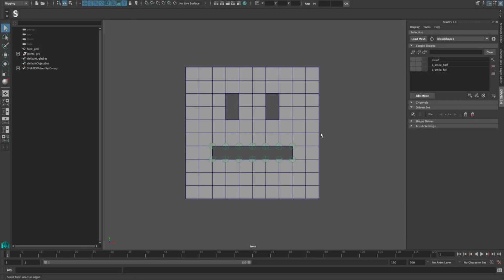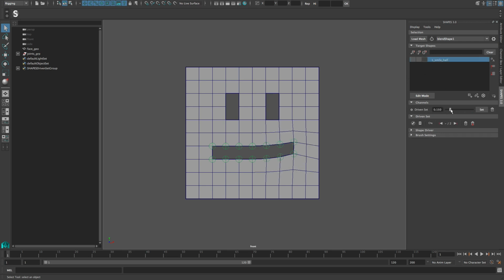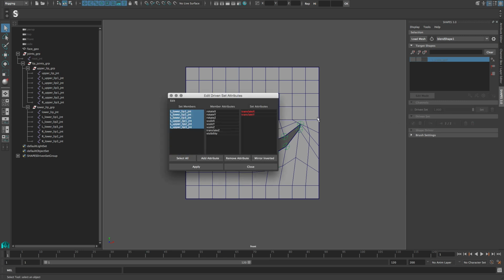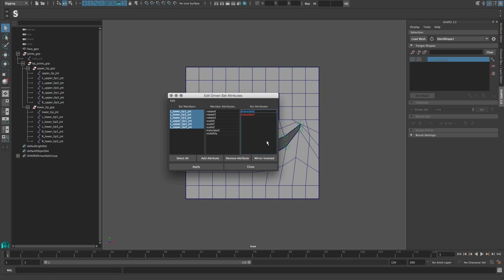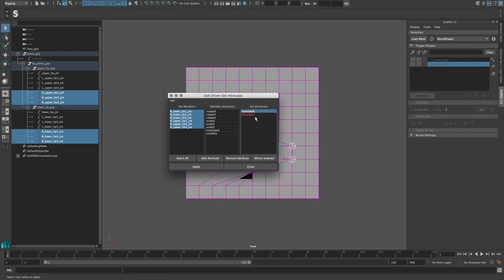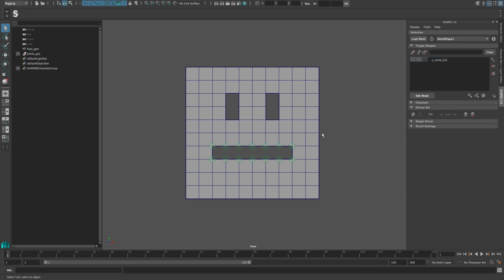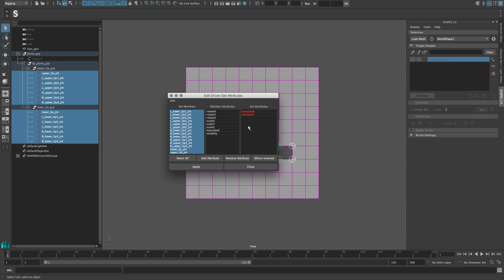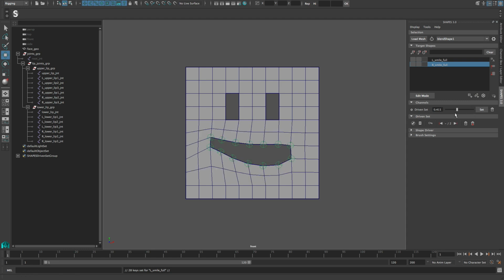SHAPES ep45 - Mirroring driven sets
Explains the different ways of how to mirror driven sets with workflow examples and what to look out for.